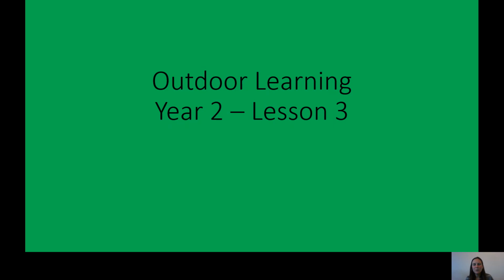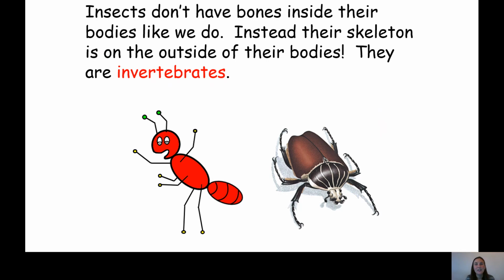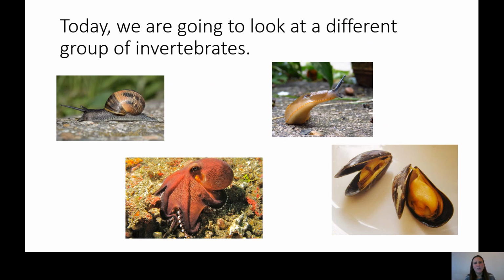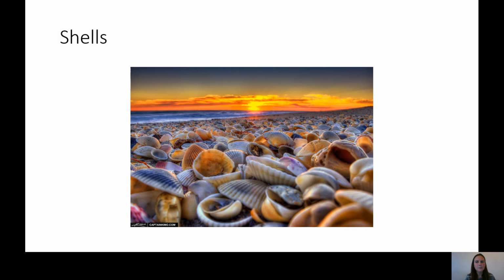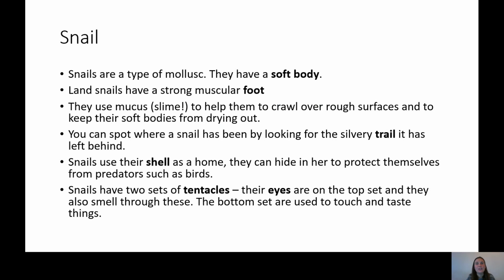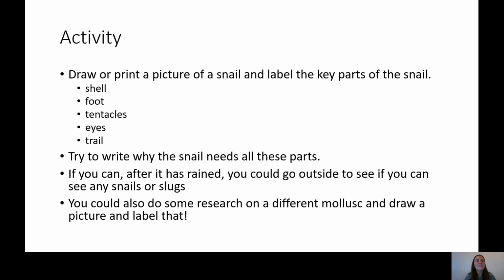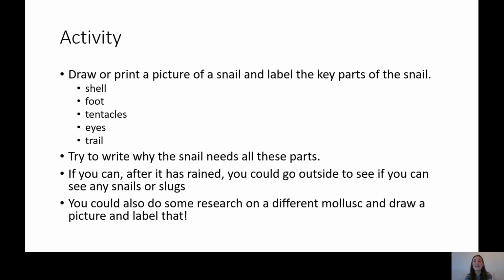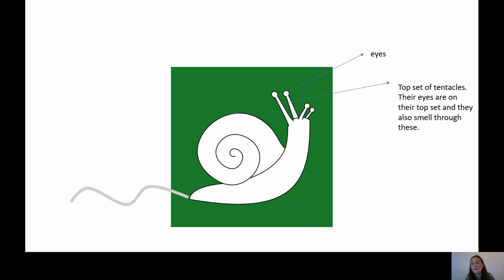Outdoor Learning - year 2 - lesson 3